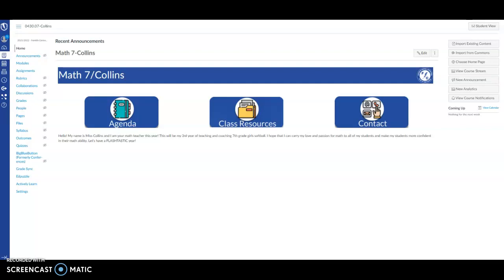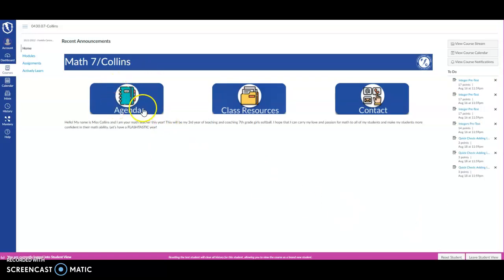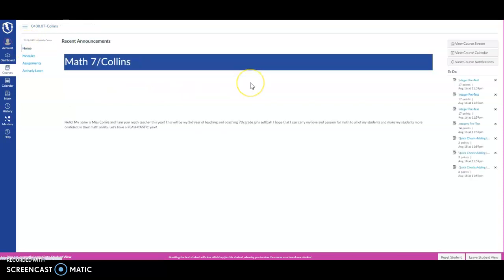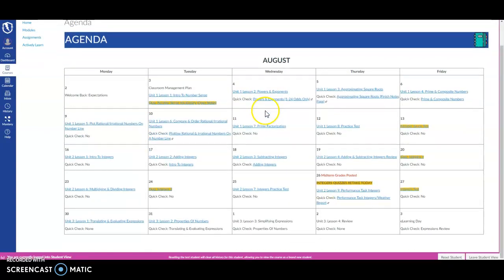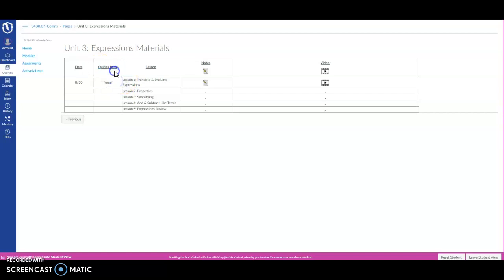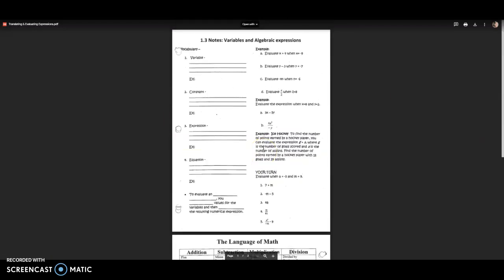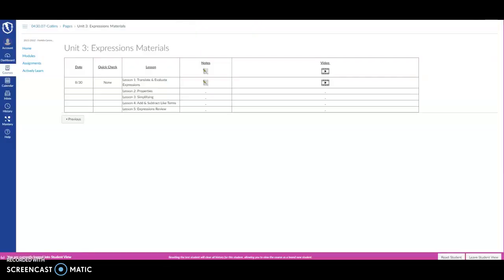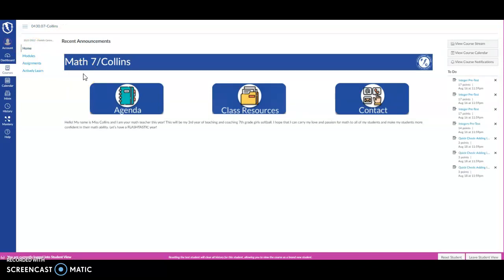Miss Collins Canvas Navigation!